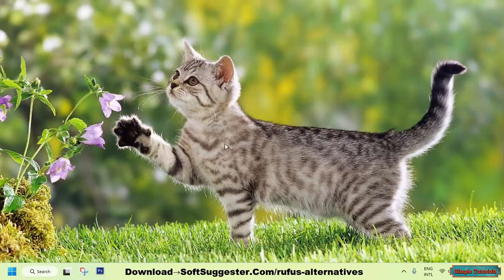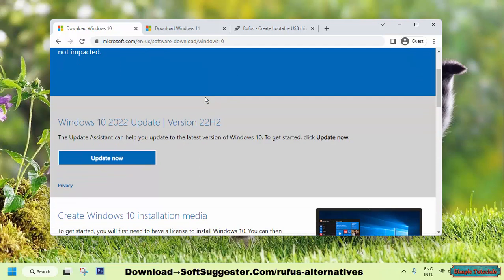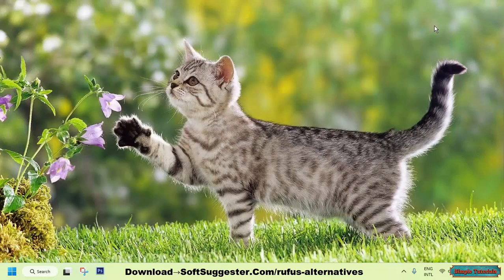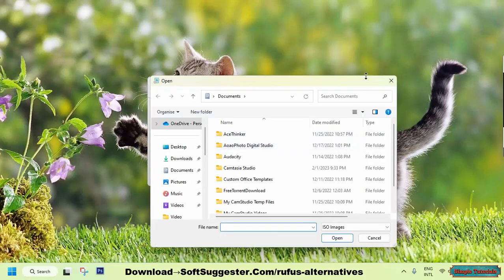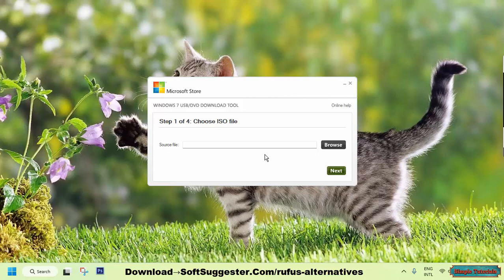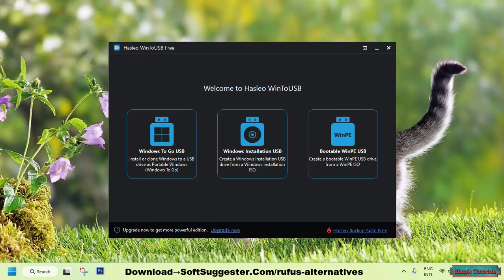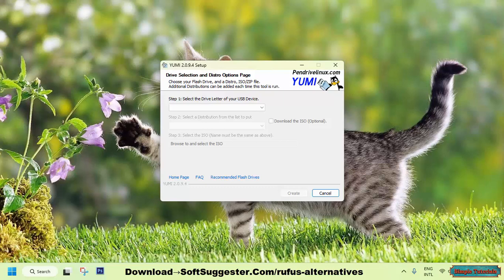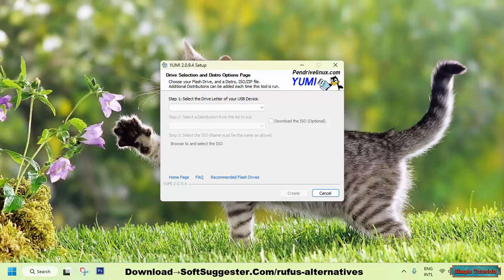4 Best Free Open-Source Rufus Alternatives For Windows And Linux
Are you looking for open-source alternatives to Rufus for creating bootable USBs? In this article, we've compiled a list of the top 4 best options that have been thoroughly tested and are free from any unwanted elements.

Bootable USB drives are a vital tool for computer technicians and Windows users alike, and these programs will provide you with an efficient and effective solution for creating bootable USBs.

Rufus is a popular tool for creating bootable USBs, but some users may prefer other alternatives. Here are four options:

Media Creation Tool: This tool is ideal for creating a bootable USB to install Windows 10 or Windows 11, but it doesn't support older versions of Windows. It's also not as feature-rich as other tools like Rufus.

Windows USB/DVD Download Tool: This tool was designed for Windows 7 users but can be used to create bootable USBs for other Windows versions. Although the download page has been deleted from Microsoft's official website, it can still be obtained from reputable download websites.

WinToUSB: This tool is a highly regarded alternative to Rufus that's best known for its ability to create Windows To Go USB drives. It's available in both a free and paid version, with the paid version offering some extra features.

YUMI: This tool is a popular choice among Linux users and offers a wider range of features compared to Rufus. It can be used for creating USB drives, Windows To Go USB, live antivirus rescue CDs, and more. It's also open-source and free, making it accessible to everyone.

We hope that you found this list helpful, and if you have any noteworthy USB creators, please share them in the comments section. We're dedicated to providing the best possible resources for our readers, so leave your questions, feedback, and suggestions in the comment box.